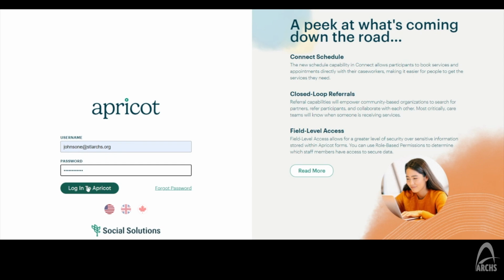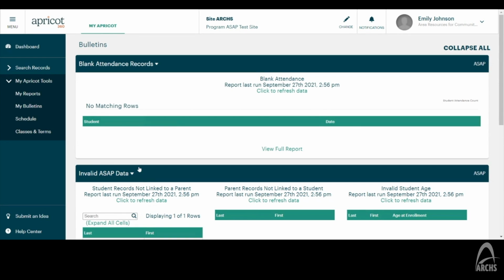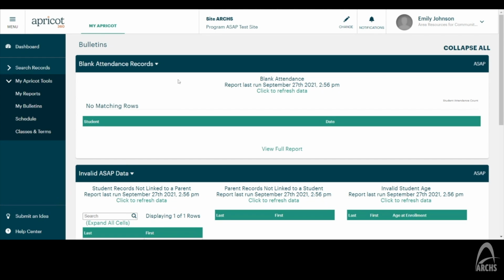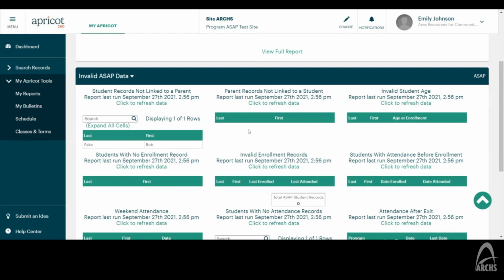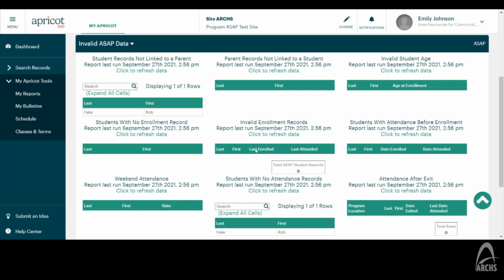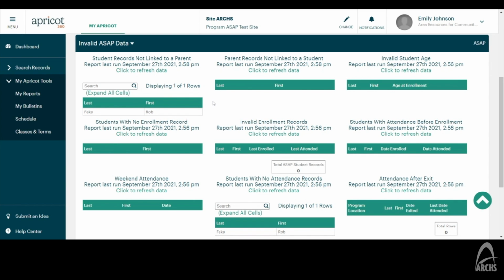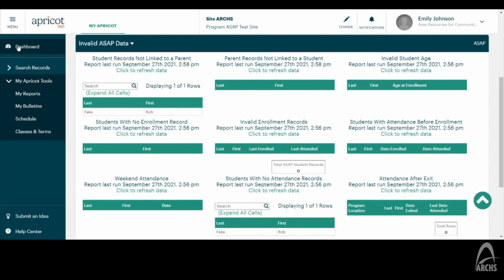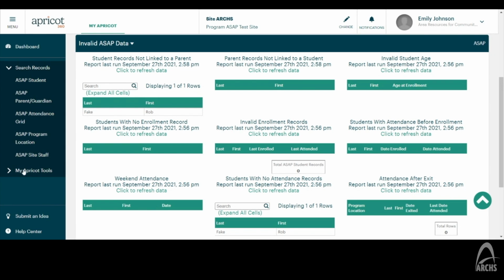02 Apricot Login, Dashboard, Menu School Age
Apricot ASAP Training